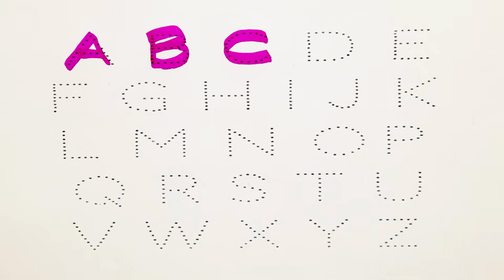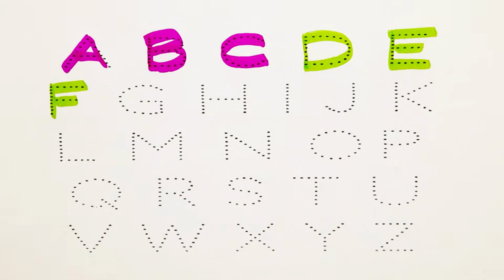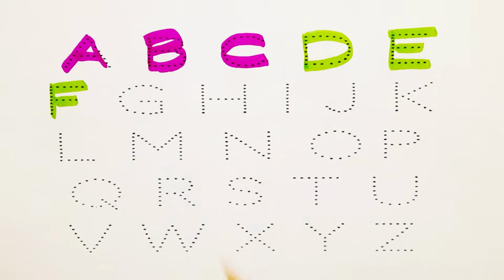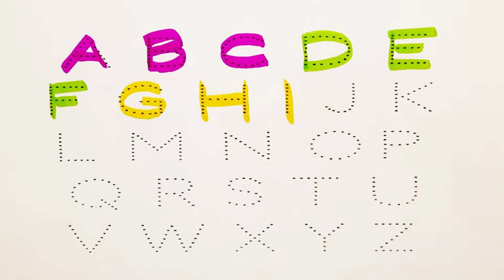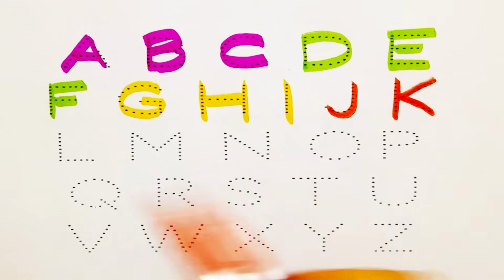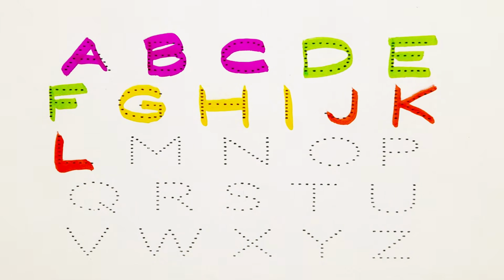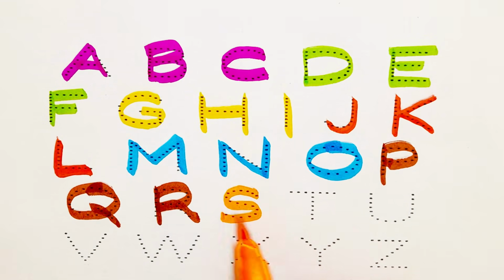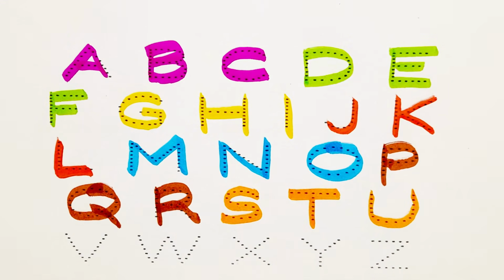How to write abc alphabet for beginner, a to z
English alphabet